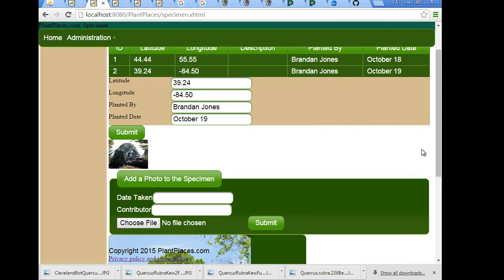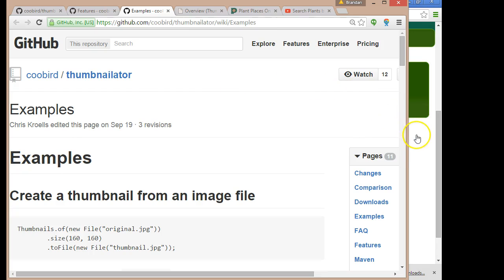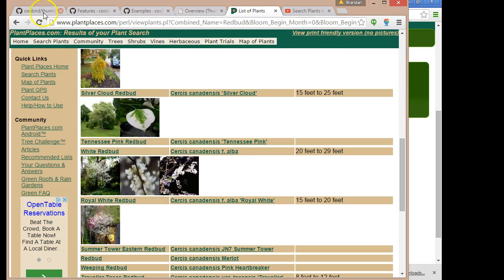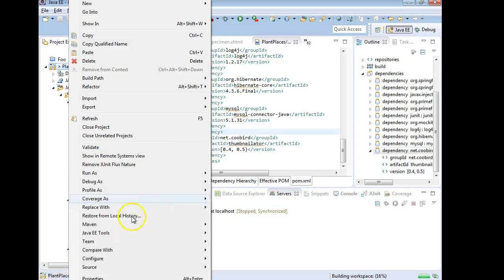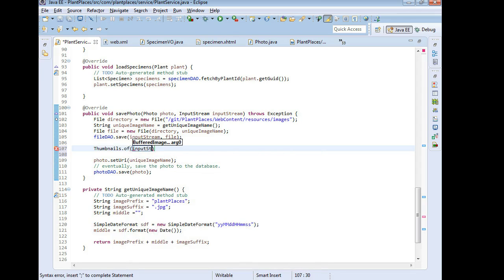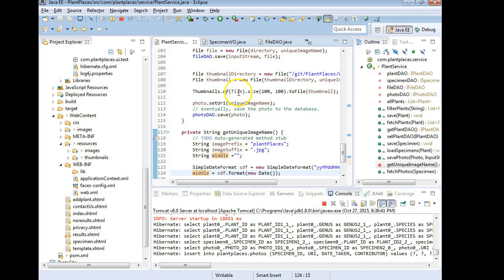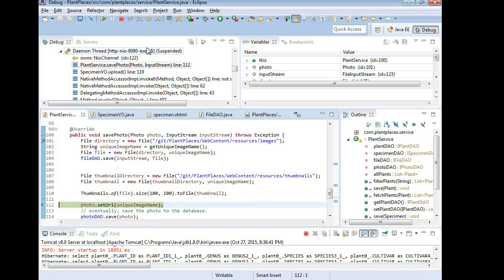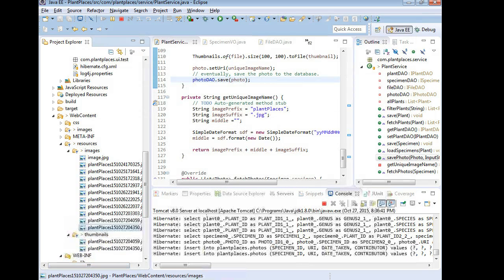Create a thumbnail of an image in Java with Thumbnailator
Use Java and Thumbnailator to create a thumbnail of an image.  Also, add a watermark to an image.  Integrate Thumbnailator into an existing Maven project by updating the pom.xml.